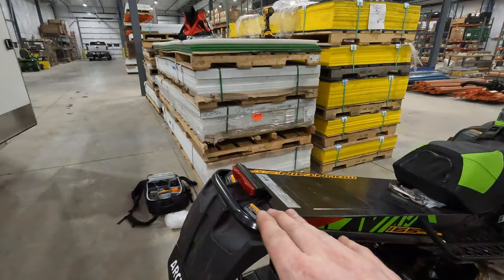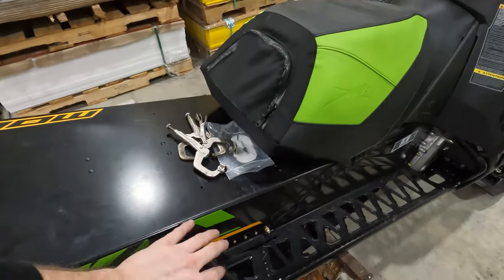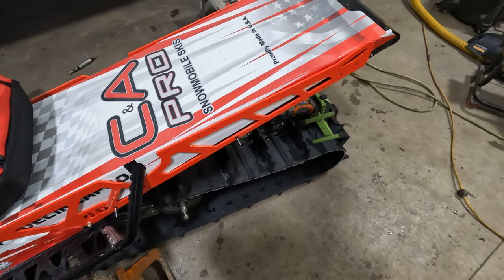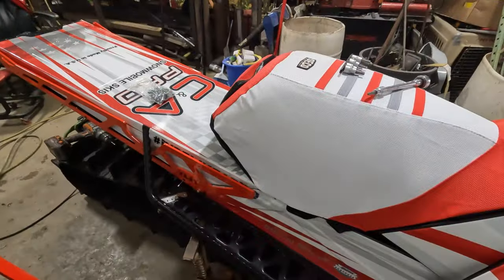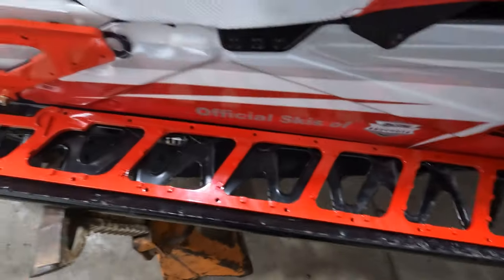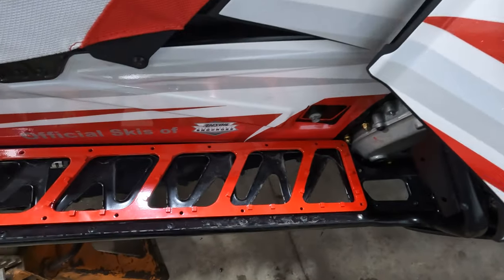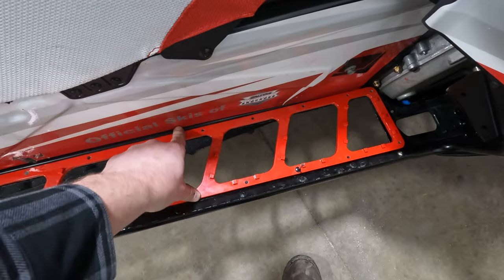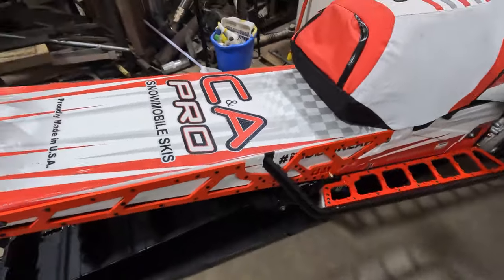BackwoodsBMP Rear Bumper & Pin'd Performance Running Board Inserts Installation on Arctic Cat Alpha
Our Arctic Cat Alpha mountain sled build continues! In this video Ryan installs a BackwoodsBMP rear bumper and Pin'd Performance running board inserts.

00:00 Introduction
01:15 Starting the build
01:39 Sled is wrapped! Let's install the BackwoodsBMP rear bumper.
02:15 Taking a look at Pin'd Performance running boards
03:38 Installing the Pin'd Performance running boards
04:54 Finishing the build with BackwoodsBMP rear bumper

The BackwoodsBMP bumper will make a huge difference in protecting our Alpha from the punishments of back country riding. Manufactured from Machined 6061 t-6 Aluminum, it is designed to venture past the breakpoint and disperse energy throughout the sled. Where other snowmobile bumpers would cease to exist, the BackwoodsBMP is a force to be reckoned with. Thank you, BackwoodsBMP for making our Alpha stronger!

The first step to installing the BackwoodsBMP rear bumper is to remove the stock bumper. We do this by dropping the skid down so you can drill out the rivets. We also removed the tail light and snow flap. There's one nut and bolt tucked in there that you'll need to remove as well.

With the our sled back from wrapping, Ryan chops the Alpha's tunnel a few inches and installs the BackwoodsBMP rear bumper. Then the taillight goes back on as well as the bumper handle. The new bumper looks awesome with our custom wrap. A shout out to Crow River Signs and Ultimate Boat Wraps. They do great work if you are looking for someone to wrap your sled, boat or anything else for that matter.

Ryan also installed some sweet red snowmobile running board inserts from Pin'd Performance.  The Pin'd running board inserts allow a lot more snow to travel through the running boards so you can spend more time riding and less time digging snow out of your running boards when you're riding out West.

The Pin'd running board inserts for the Ascender Class Alpha are very easy to install. You install them over your stock running boards and use a reciprocating saw to cut open some of your stock running board to allow more snow to travel through. Don't they look awesome on our Alpha?! A big thank you to Trevor at Pin'd Performance!

You know what else looks awesome on our Arctic Cat Alpha? C&A Pro BX Boondocking Xtreme snowmobile skis!

Check out C&A Pro BX Boondocking Xtreme snowmobile skis for backcountry snowmobiling The Boondocking Xtreme or BX is engineered for today’s technical mountain riders. It features a rocker on the bottom of the ski to allow for easy navigation through tight trees as well as a tapered rear section for ease of side-hilling. The top has integrated traction grooves for your feet to aid in deep snow boarding situations.